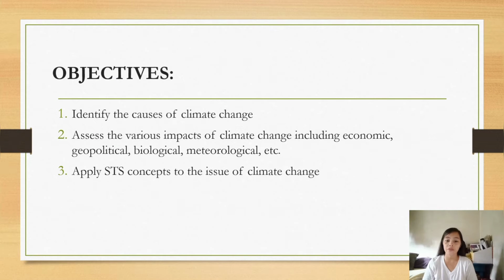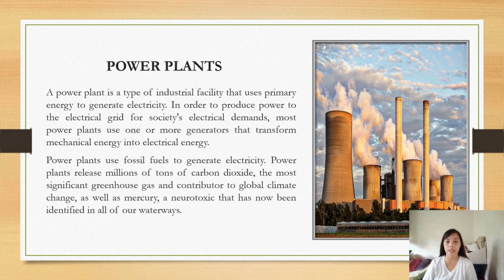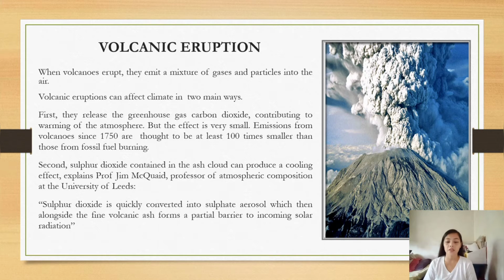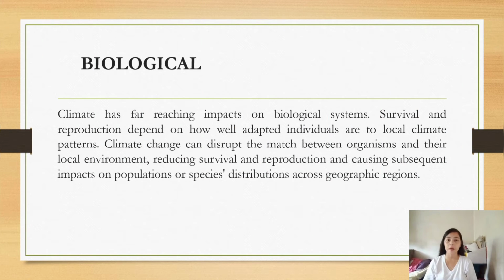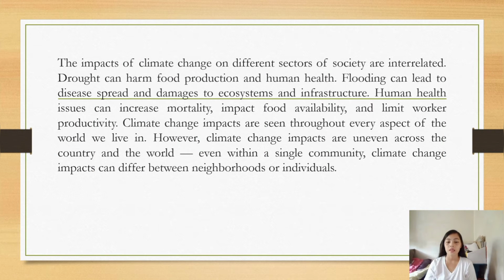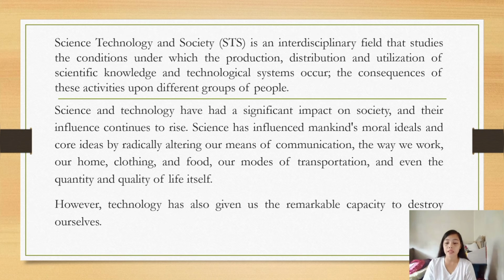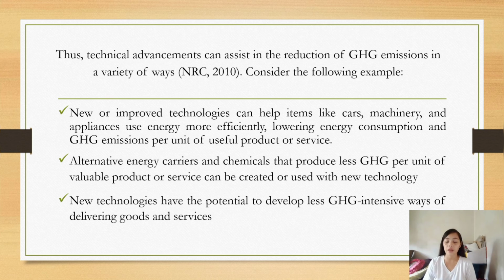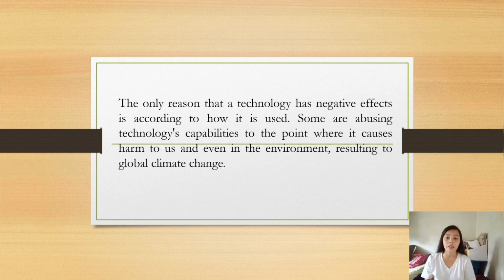Climate Change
(Presentation Video about Climate Change)

Larievel A. Tarala
BA POLITICAL SCIENCE 2B